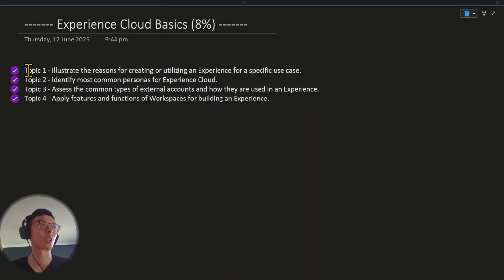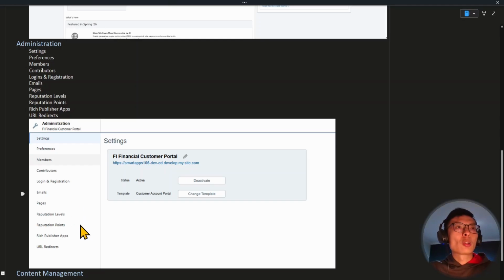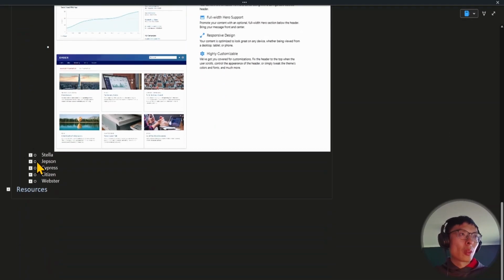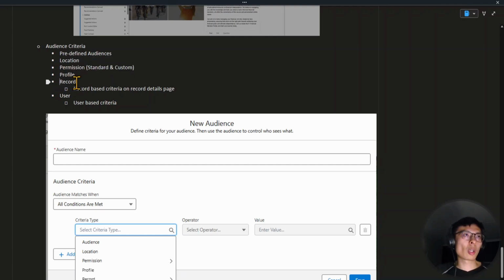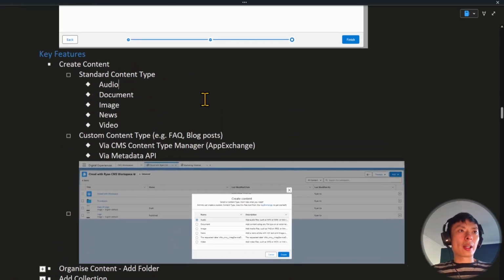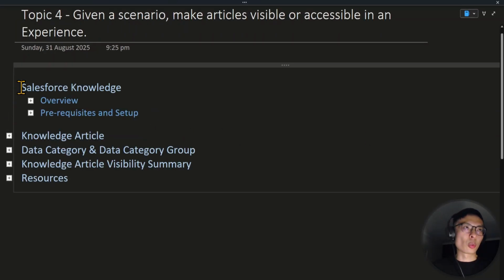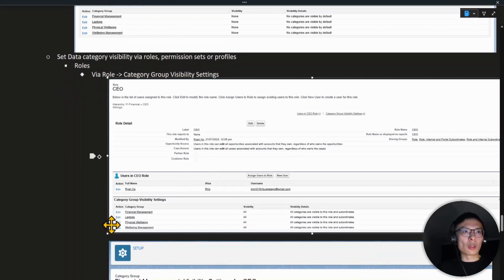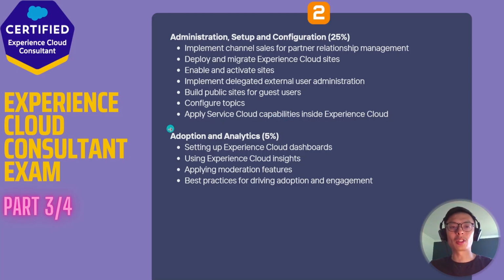Salesforce Experience Cloud Consultant Exam 2026 (Part 2/5): Basics, Templates & Personalisation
This video is Part 2 of the Experience Cloud Consultant Certification Prep Series and focuses on the core fundamentals required for both the exam and real‑world Experience Cloud implementations.

* I initially planned a four-part series, but due to the depth and length of the content, I've extended it to five parts to provide more comprehensive and manageable coverage.

1. Experience Cloud fundamentals and common use cases
2. Key personas and external user types
3. Creating external users
4. Building an Experience Cloud site
5. Selecting the appropriate templates and themes
6. Packaging, exporting, and importing templates
7. Using Lightning Bolts to accelerate development
8. Customising Experience Cloud sites
9, Configuring search
10. Implementing Salesforce CMS
11. Setting up Knowledge articles

⏱️⏱️ VIDEO CHAPTERS ⏱️⏱️
0:00 Introduction
1:01 Experience Cloud Basics (8%)
1:40 Topic 1 - Illustrate the reasons for creating or utilizing an Experience for a specific use case
9:22 Topic 2 - Identify most common personas for Experience Cloud.
12:27 Topic 3 - Assess the common types of external accounts and how they are used in an Experience
19:11 Topic 4 - Apply features and functions of Workspaces for building an Experience
30:00 Templates and Themes (10%)
30:44 Topic 2 - Given a scenario, identify the right Template for the Experience
37:39 Topic 1 - Given a scenario, select the appropriate theme for an Experience
43:10 Topic 3 - Apply packaging, exporting, and importing a template
47:01 Topic 4 - Assess the use of lightning bolts in Experiences
50:31 Branding, Personalization and Content (15%)
51:14 Topic 1 - Modify an experience within the Experience Builder
1:02:03 Topic 2 - Explain the capabilities of Search within an Experience
1:13:46 Topic 3 - Implement Salesforce CMS content into an Experience.
1:39:57 Topic 4 - Given a scenario, make articles visible or accessible in an Experience.
2:19:17 What's Next

🔗 🔗 Useful Links 🔗 🔗
Due to the description wording limit, this information had to be added to the comments.